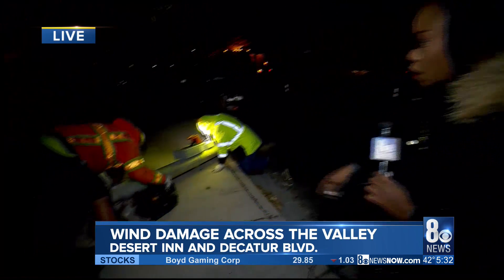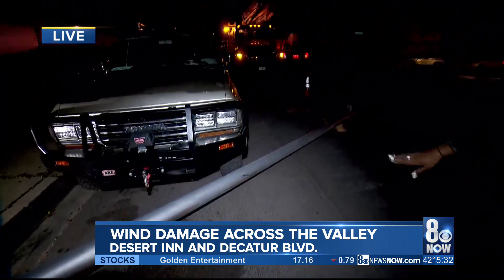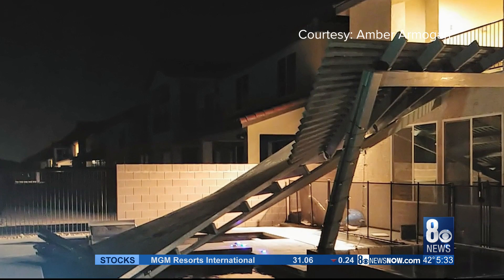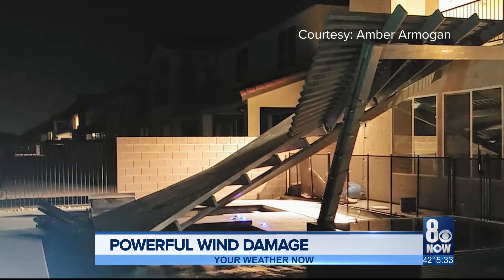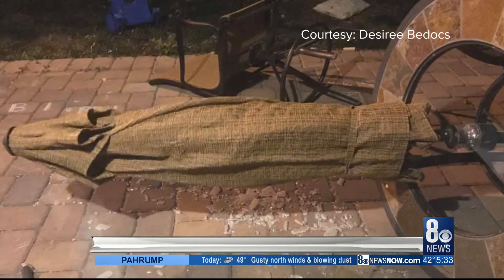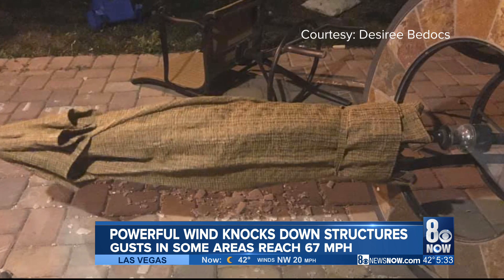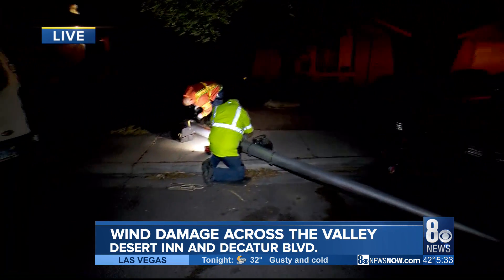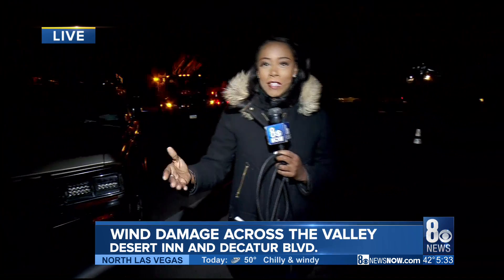Wild winds whip through Southern Nevada leaving damage, power outages